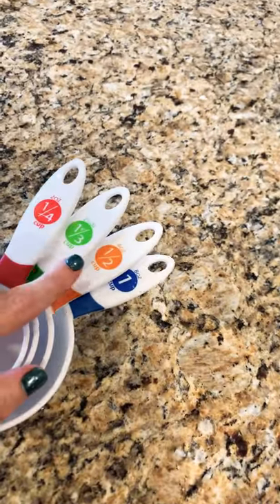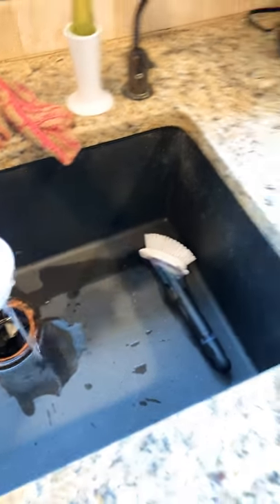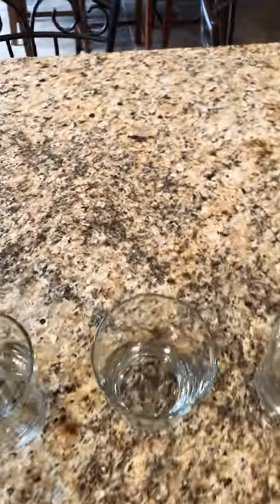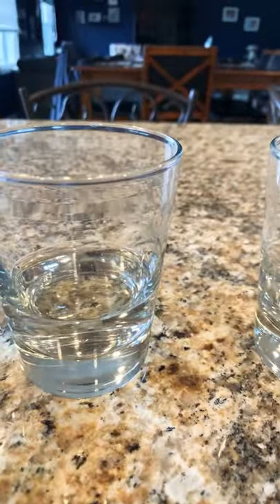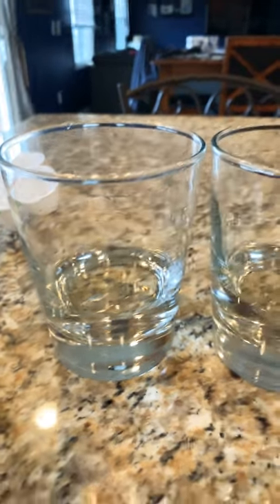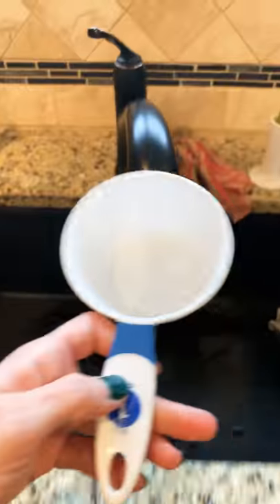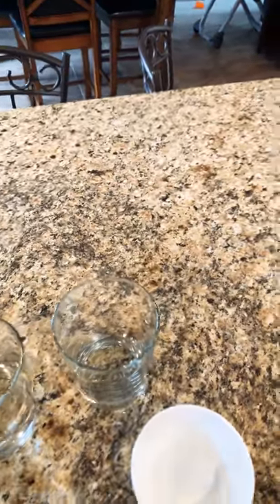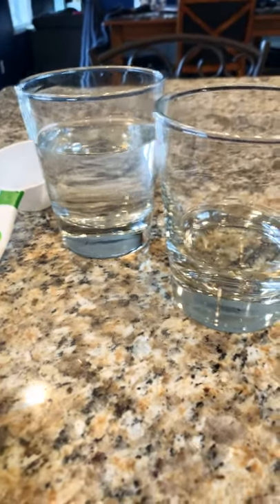Fractions with Measuring Cups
Figure out how many one-fourths it takes to make one whole; how many one-thirds; how many halves.